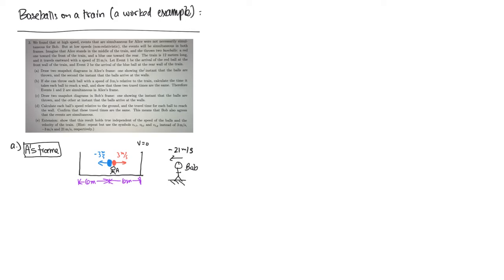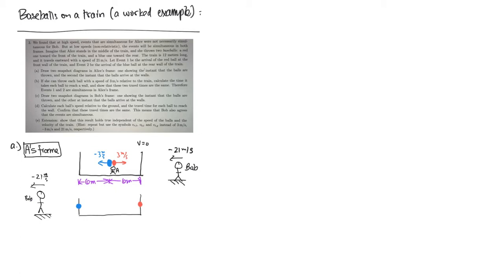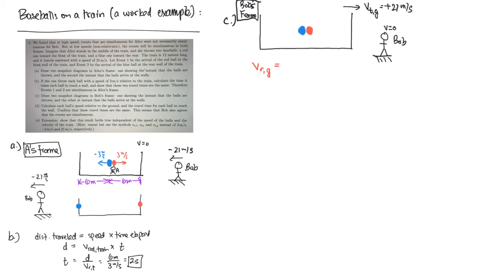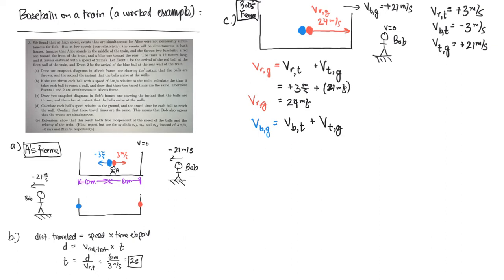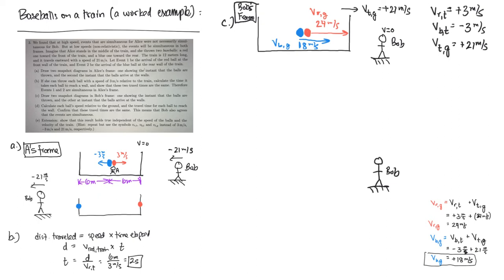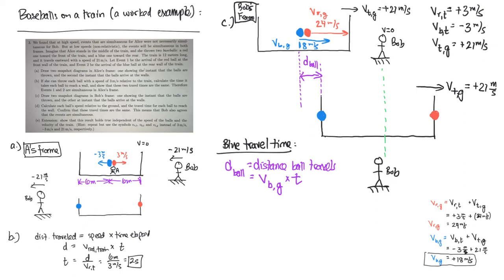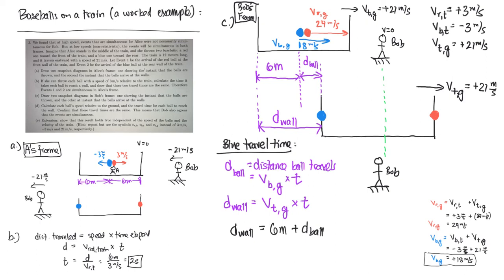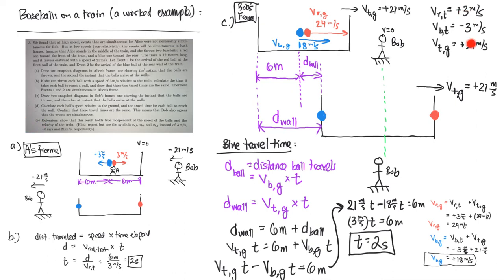Ball toss on train worked example